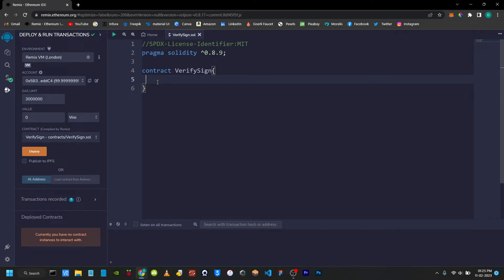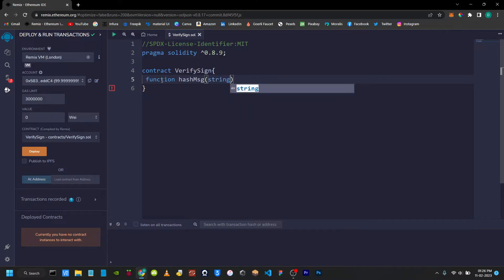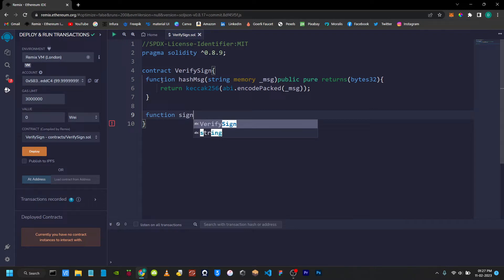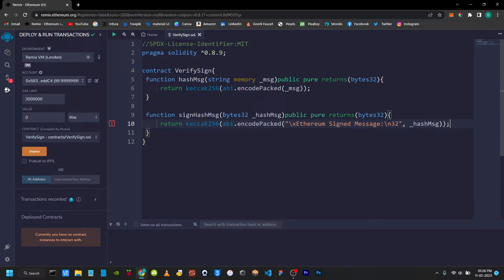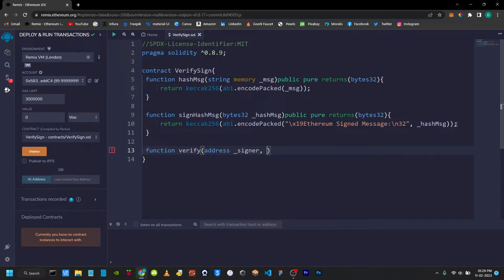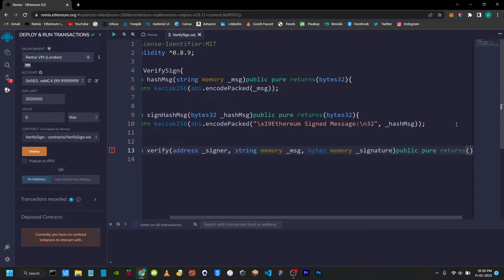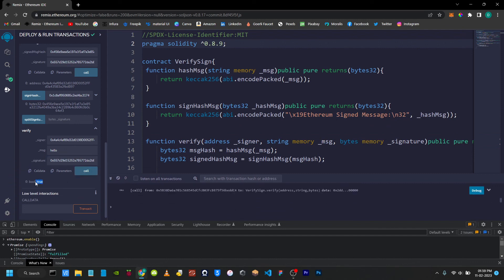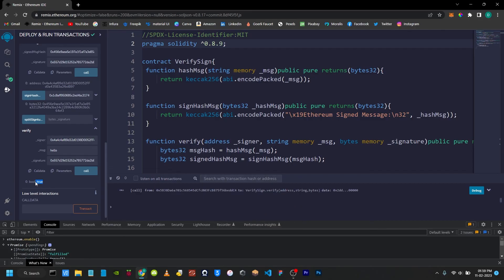Learn to Verify Signatures in Solidity - Tamil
In this video you are going to learn about how verify signature in solidity.